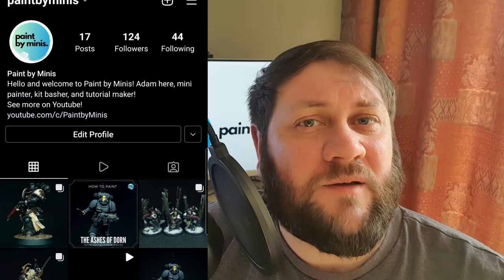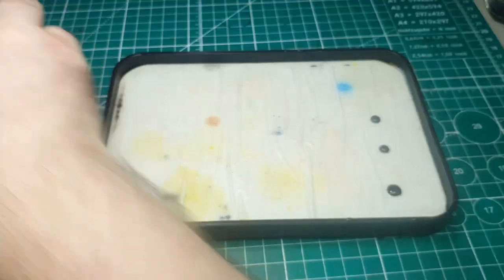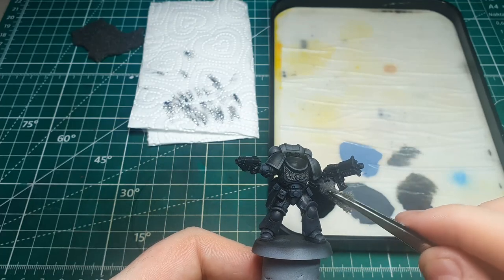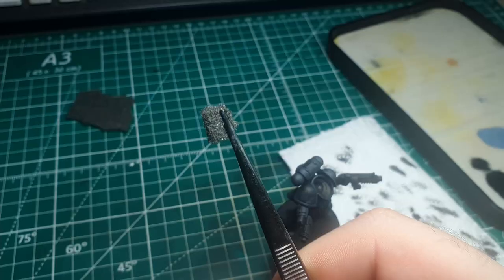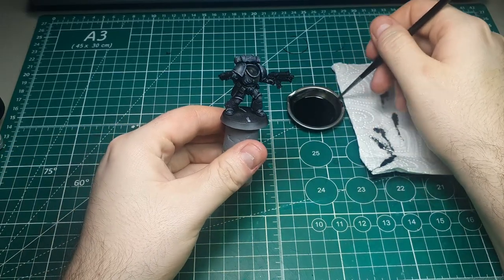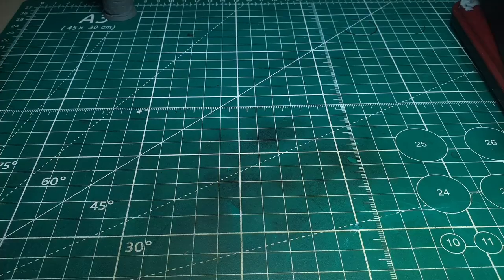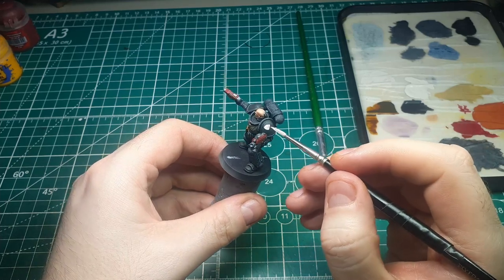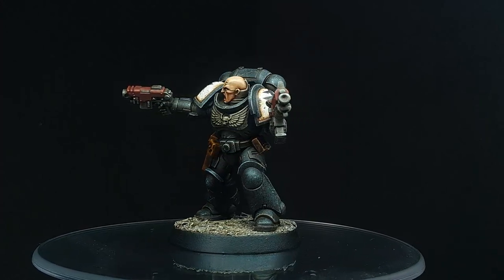Grimdark Black Templers using a sponge? How to paint battle damaged black Power Armour!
In this video Adam shows you show to paint a Black Templar using a new technique of stippling with a sponge!

Time Stamps:
00:00 - Intro
00:59 - Sponging Black Armour
08:26 - Edge highlight
10:19 - Optional oil wash
10:42 - Oil/No Oil comparison
11:10 - Metallics
11:47 - Reds
12:16 - Leather
12:53 - Chest eagle
13:20 - Shoulder pads
14:04 - Completed before wash
14:34 - Oil wash
15:08 - Final metallic highlight
15:31 - Finished!